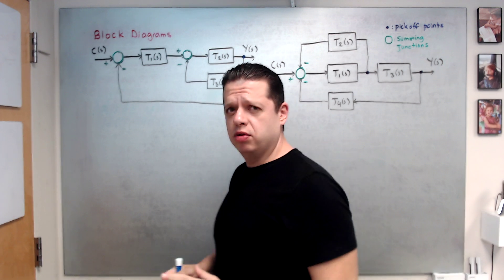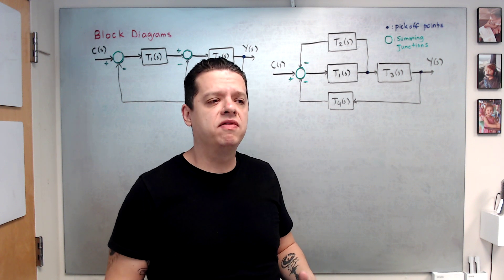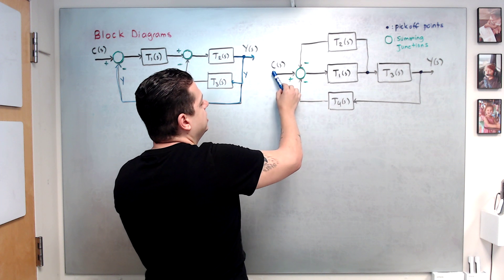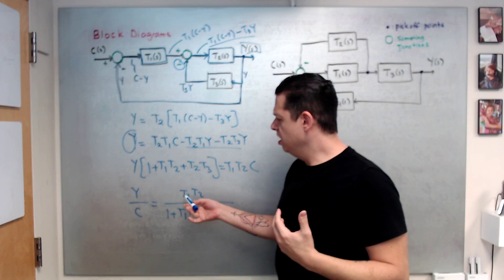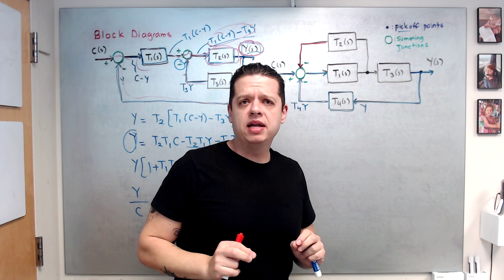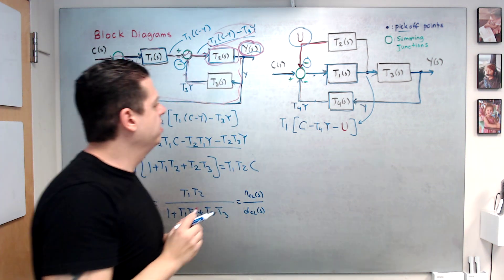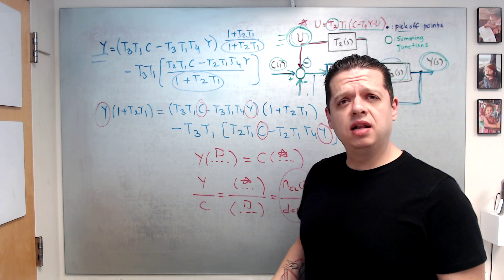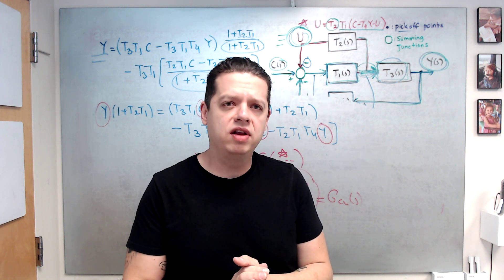Block Diagrams (Lectures on Control Systems)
Block diagram representations are a common way of visually depicting control systems, where the system is broken down into individual functional blocks and the relationships between those blocks are shown using arrows to represent the flow of information of control signals. This video covers block diagrams and how we obtain closed-loop transfer functions using them.